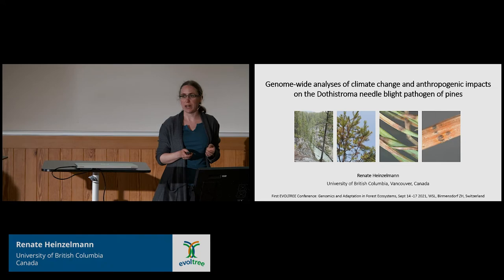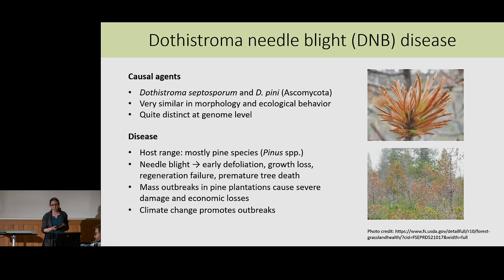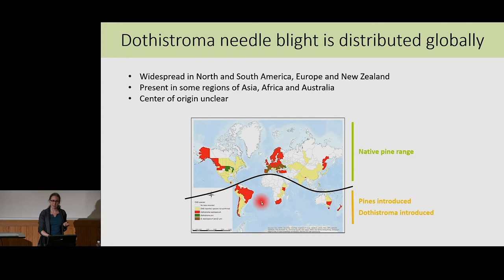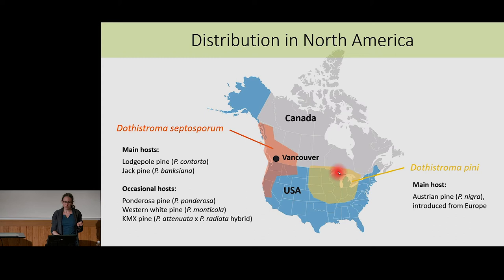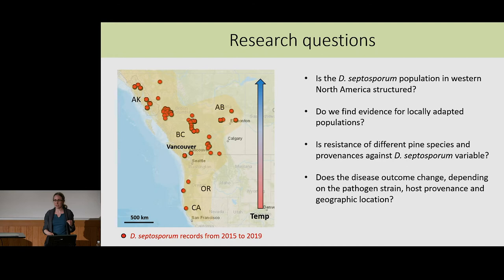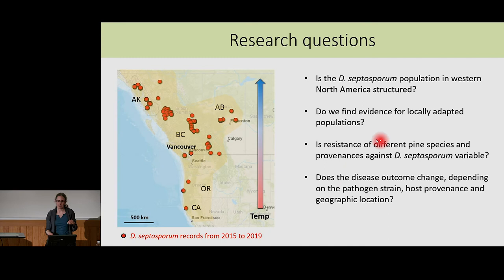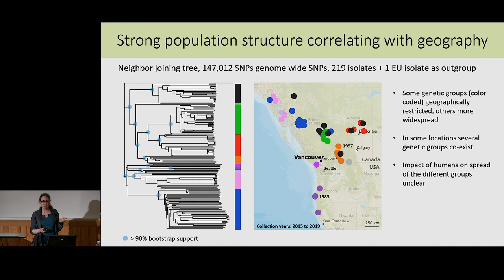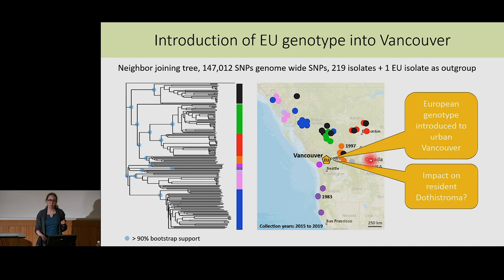EvolTree Conference 2021 – Renate Heinzelmann: Genome-wide analyses of climate change and anthrop...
Genome-wide analyses of climate change and anthropogenic impacts on the Dothistroma needle blight pathogen of pines